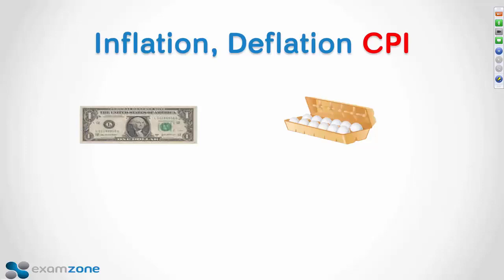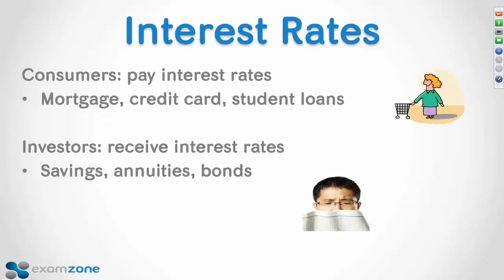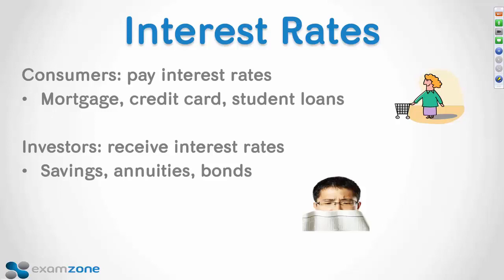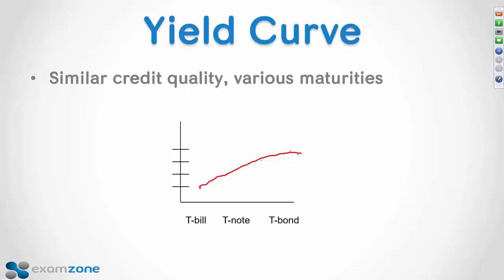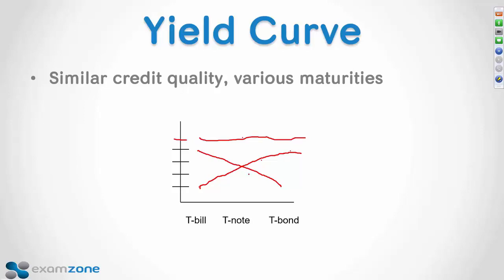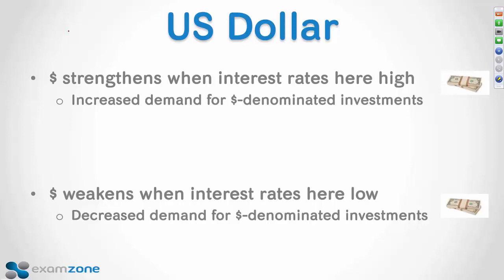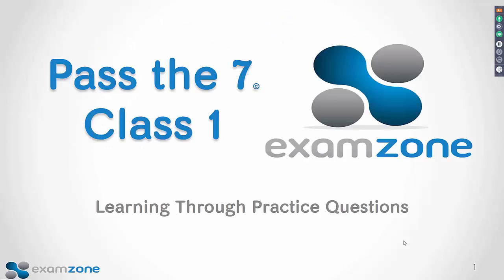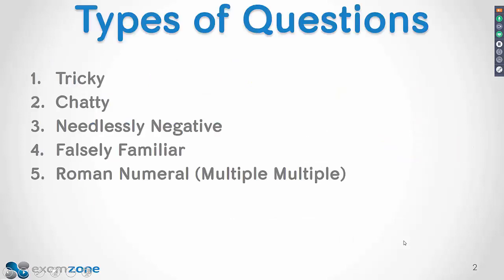Examzone's Series 7 Exam Test-Taking Strategies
Watch as we break down several tricky Series 7 questions, step by step, in Plain English. Looking for television quality series 7 videos? ExamZone has joined The Securities Institute to offer you even more great series 7 training materials.